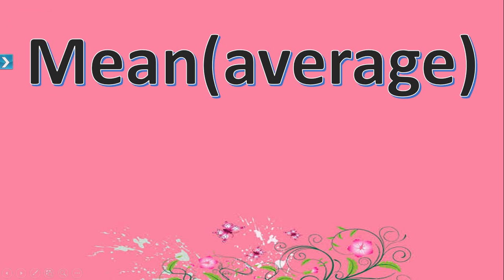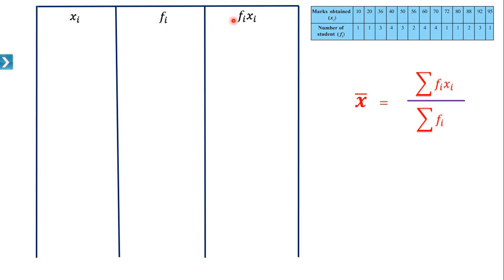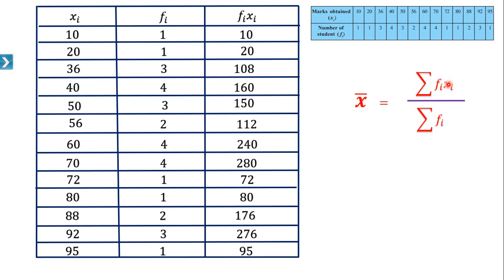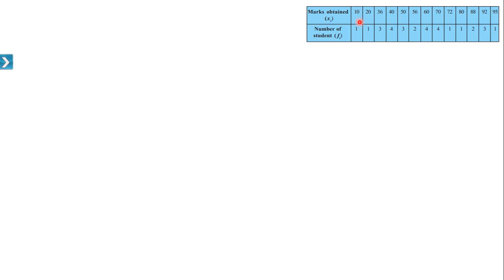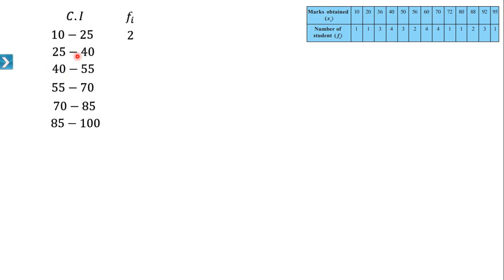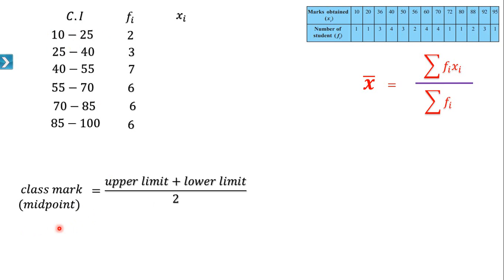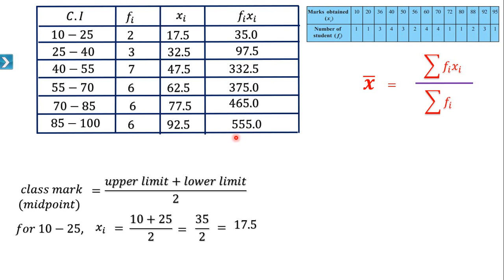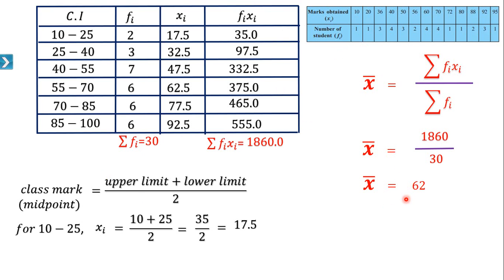MDRS MACHINA /CLASS 10 /STATISTICS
finding mean of ungrouped and grouped data